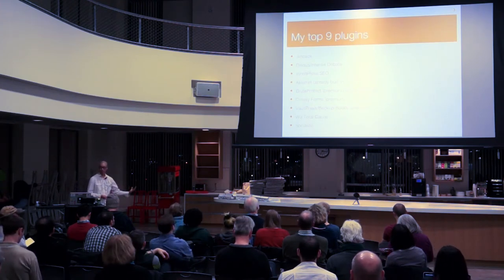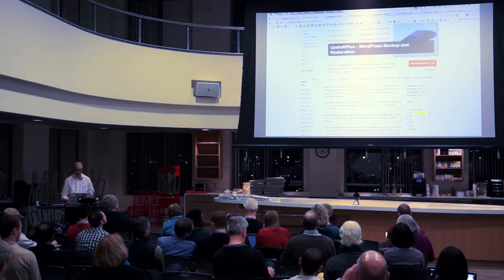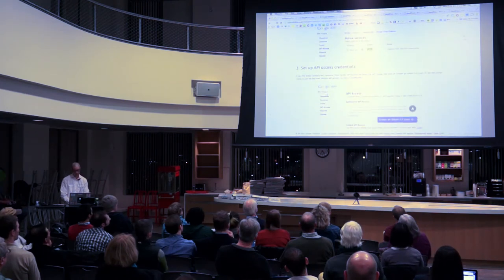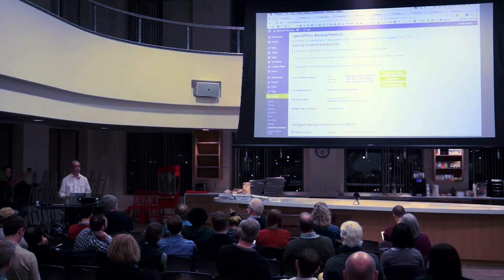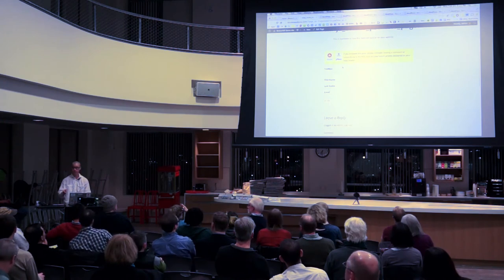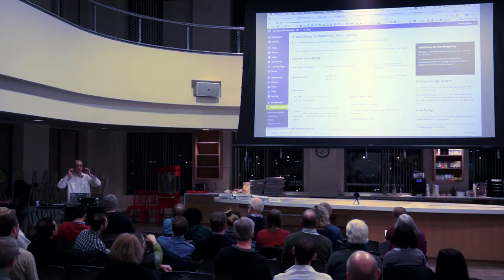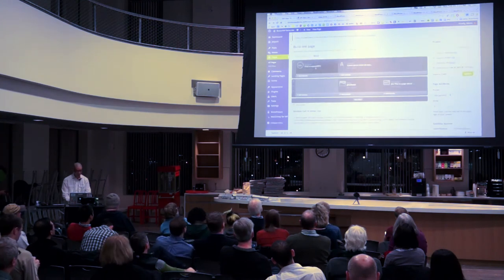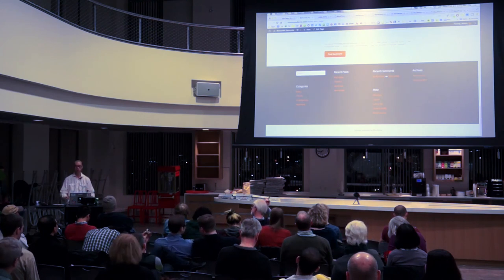BWPM 2014-01 Plugin Roundup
Plugin-roundup

Back by popular demand, some of the more recent must have plugins and some other notable ones.  Open discussion by all!

Presented by Kurt Eng